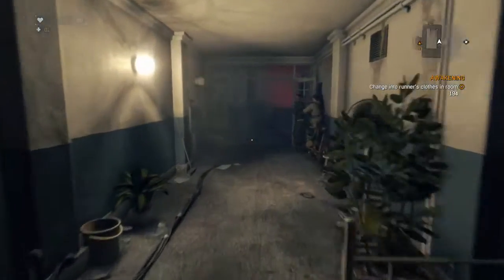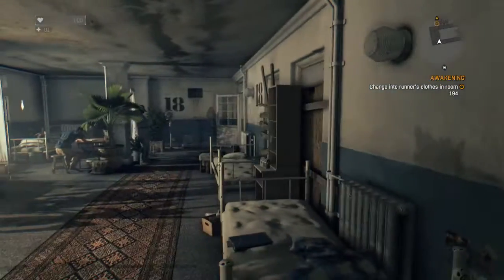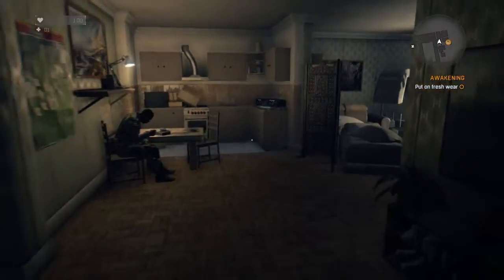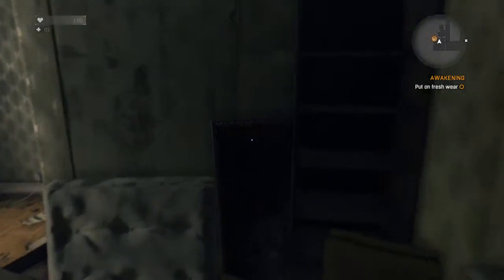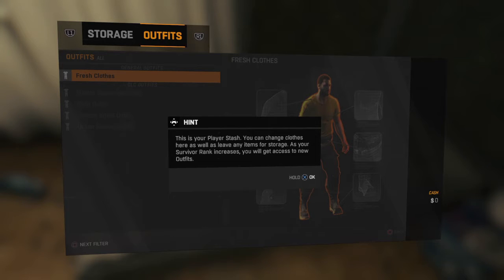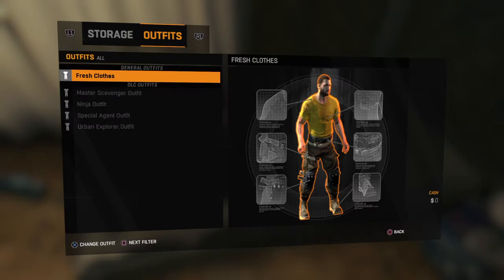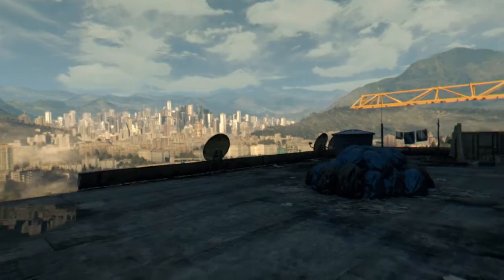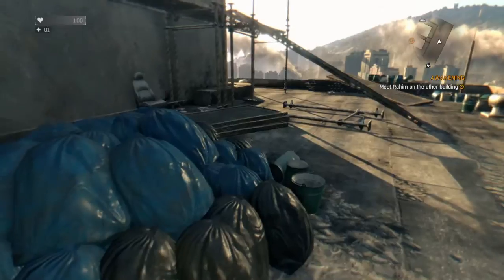Acrophobia | Dying Light: The Following – Enhanced Edition (PS4)(Nightmare) #3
Acrophobia: an extreme or irrational fear of heights. (Just in case you didn't know)

Salutations!  Welcome back to Dying Light: The Following- Enhanced Edition on Nightmare difficulty for the PS4!  In this episode I change my clothes (I don't know why it's important, either) and get my first glimpse of the freakishly high places that this game has to offer...

Details:
Dying Light is a first-person, action survival horror game set in a vast and dangerous open world. During the day, players traverse an expansive urban environment overrun by a vicious outbreak, scavenging the world for supplies and crafting weapons to defend against the growing infected population.

 At night, the hunter becomes the hunted, as the infected become aggressive and more dangerous. Most frightening are the predators which only appear after sundown. Players must use everything in their power to survive until the morning's first light.

Good Night. Good Luck.

Nightmare mode:
Unlimited fighting stamina is disabled and enemies are tougher. More virals and volatiles will attack if noise is made. Furthermore, weapons and other tools will break down faster. If Crane is killed, all legend points are lost. But the upside is that legend point gain is significantly increased. Night time is especially dangerous, only for the most serious players!

We now have an official A-Team Discord Server!